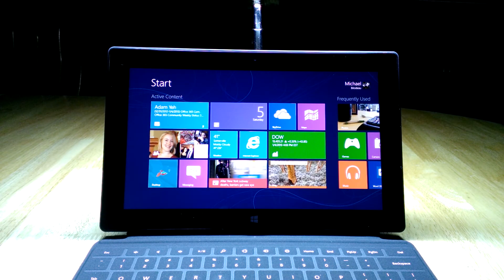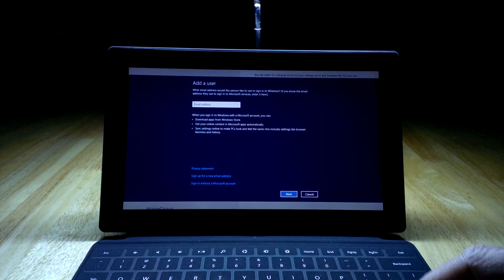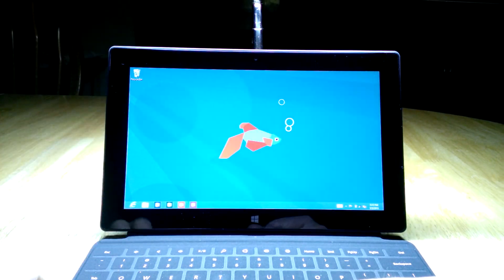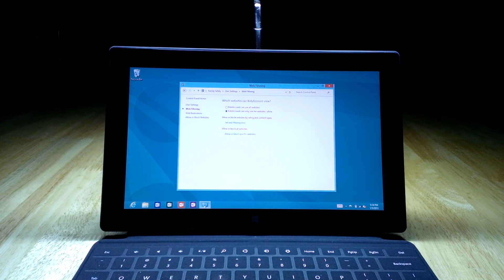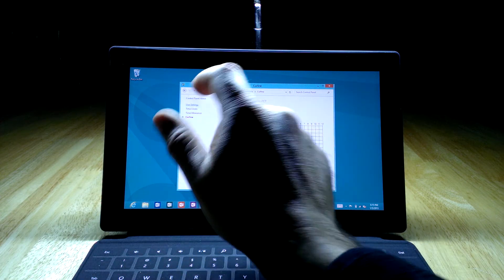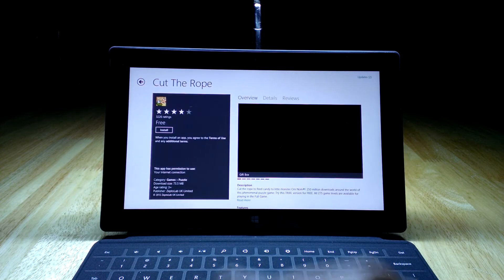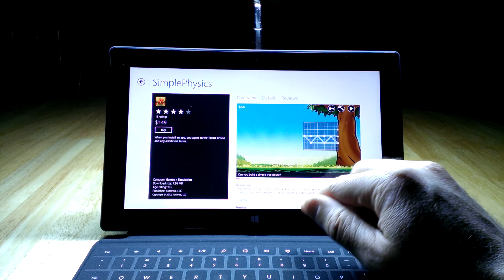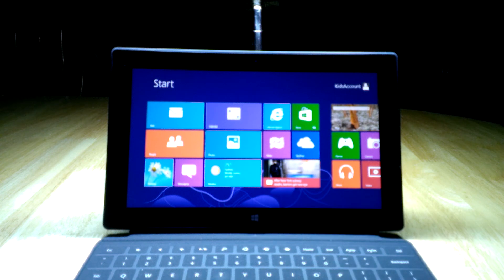Creating User Accounts and Family Safety Controls (Part 9)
My understanding is that with iPad (and maybe Android devices) you can't create separate user accounts.  Since the Surface is running a full OS you have the ability to create separate accounts to protect private data or to control access rights.  In this video I demonstrate how to create an account and then set up that account so that it is safe for children to use.